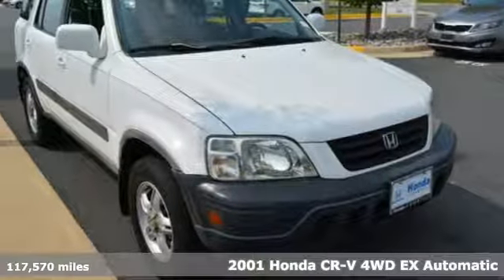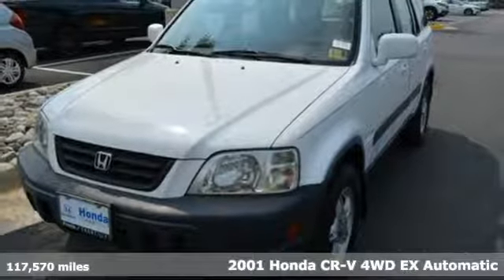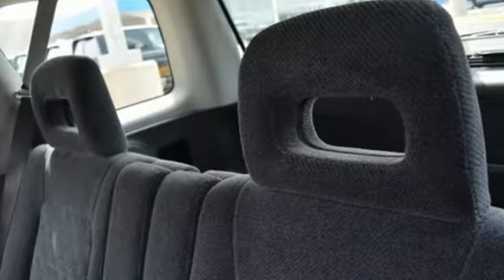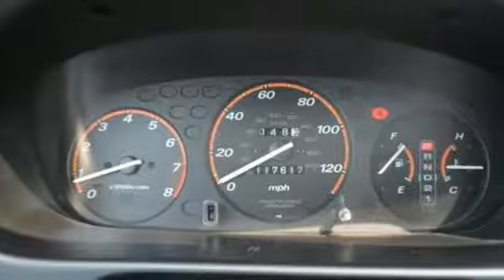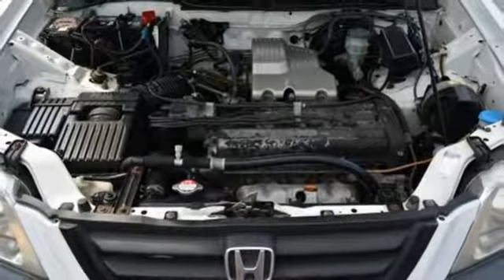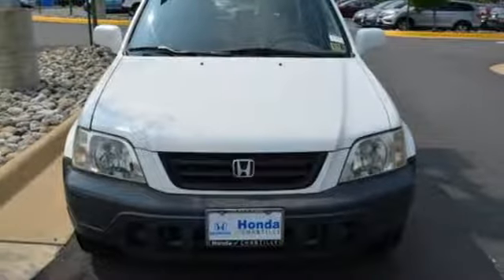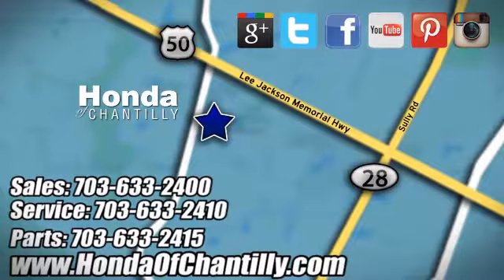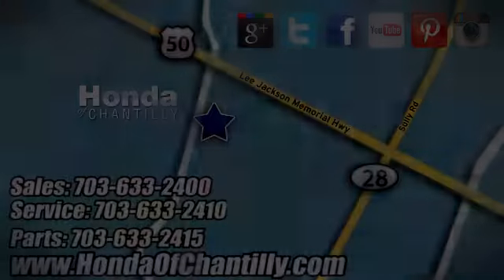Used 2001 Honda CR-V Washington DC MD Chantilly, DC HCJE078148A - SOLD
Year: 2001
Make: Honda
Model: CR-V
Trim: EX
Engine: 2.0L I4 MPI DOHC
Transmission: 4-Speed Automatic with Overdrive
Color: White
Mileage: 117570
Stock #: HCJE078148A
VIN: JHLRD18651C046937
Clean CARFAX. White 2001 Honda CR-V EX AWD 4-Speed Automatic with Overdrive 2.0L I4 MPI DOHCbrbrRecent Arrival!brbrbrAll prices exclude taxes, title, license, and dealer processing fee of $699.00. Published price subject to change without notice to correct errors or omissions or in the event of inventory fluctuations. All features not on all vehicles. Vehicles shown are for illustration purposes only. MPG is based on 2017 EPA mileage ratings. Use for comparison purposes only. Your actual mileage will vary, depending on how you drive and maintain your vehicle, driving conditions, battery pack age/condition (hybrid only), and other factors.

Address:
4175 Stonecroft Boulevard